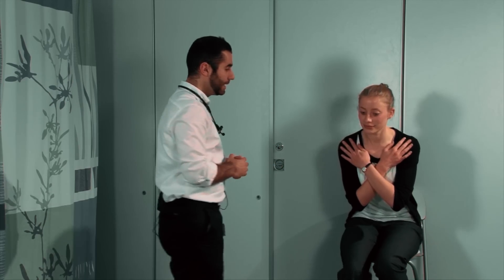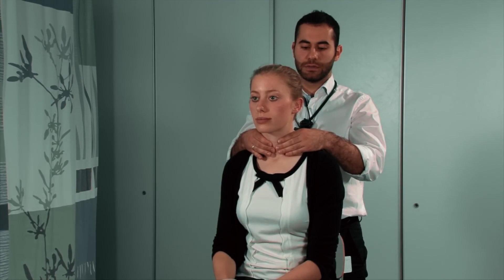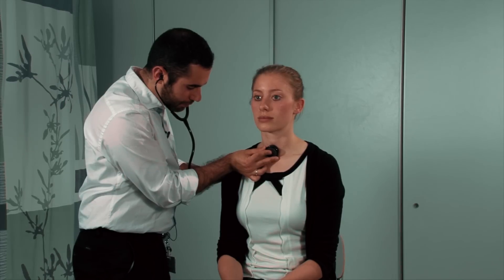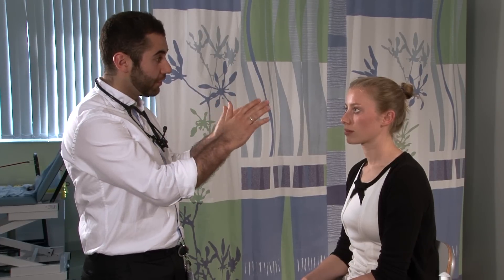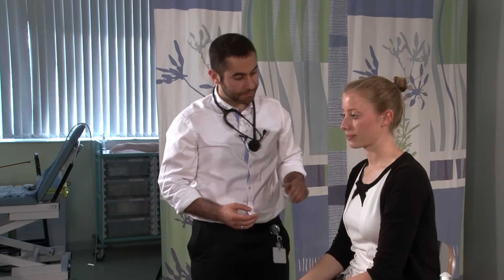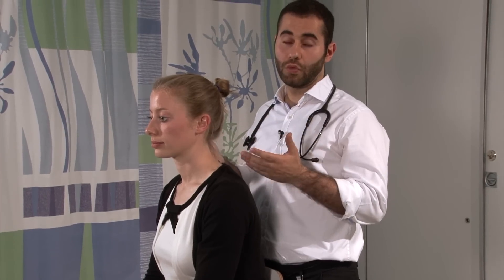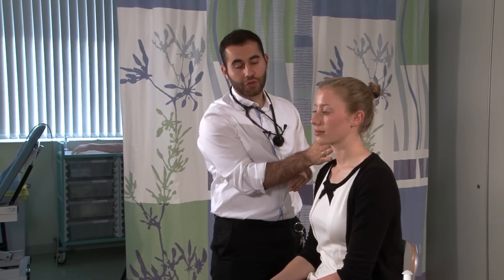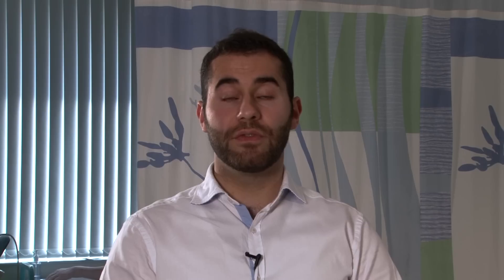ENT Revision - The Throat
Revision guide with demonstration & explanation